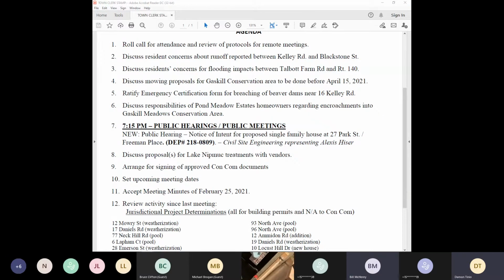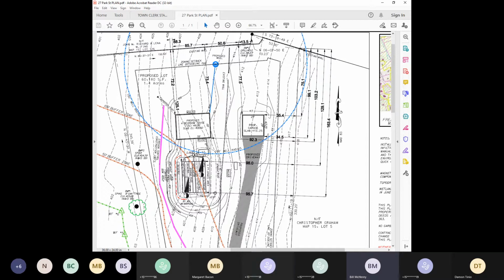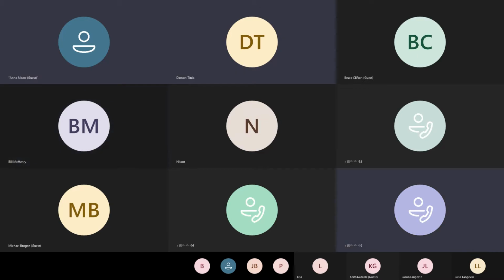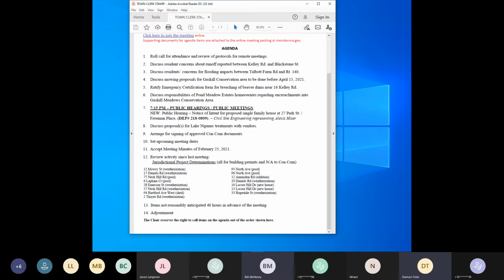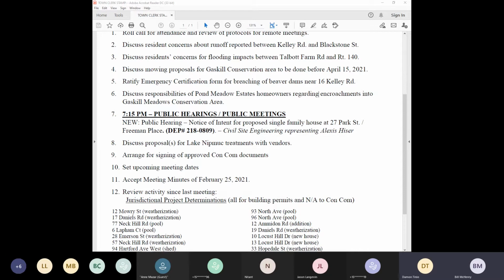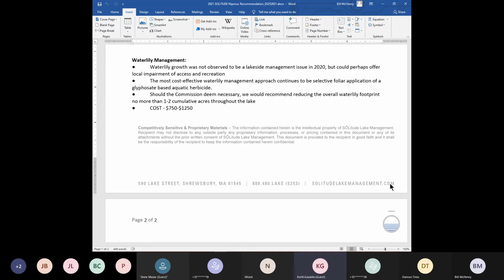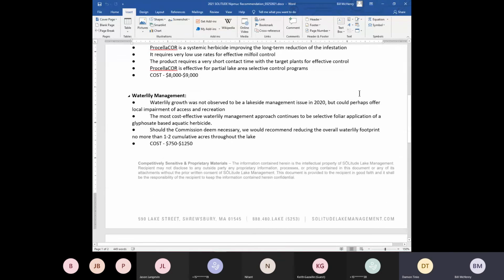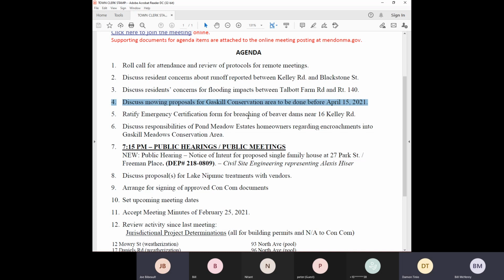2021 03 25 Conservation Commission Meeting